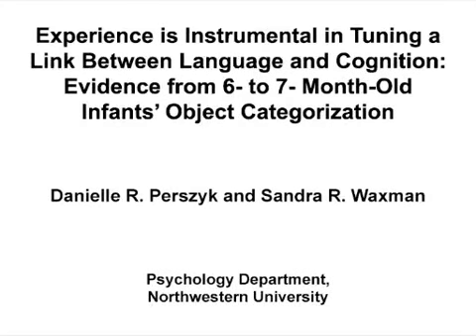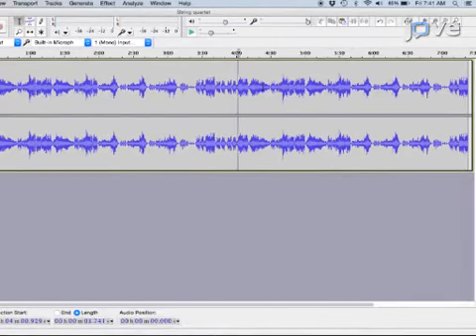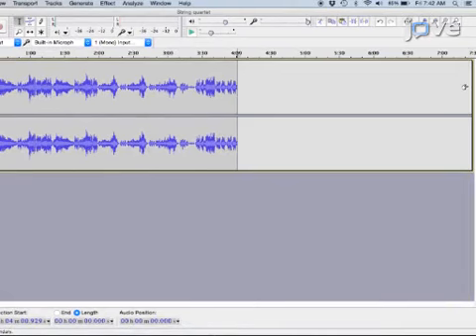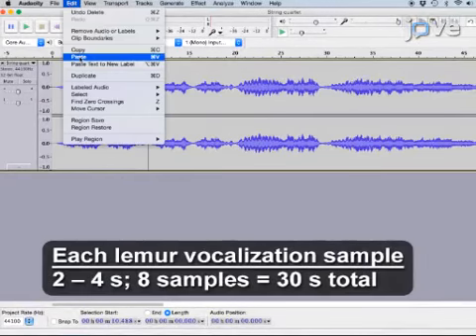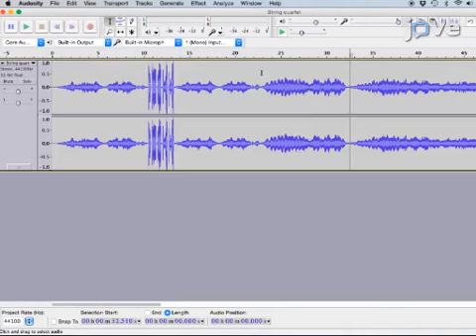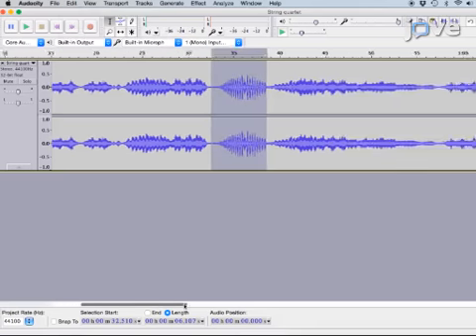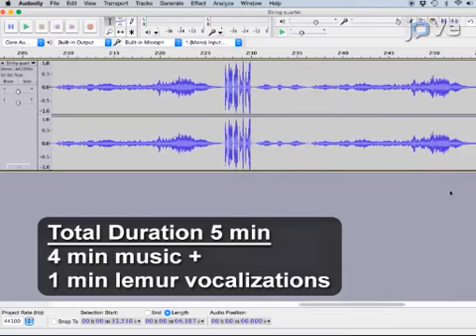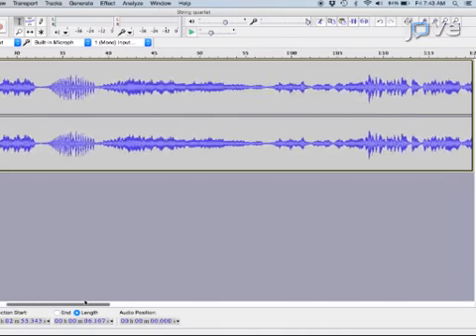Tuning Link: Language & Cognition:6-7 Month-Old Infants Object Categorization l Protocol Preview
Experience is Instrumental in Tuning a Link Between Language and Cognition: Evidence from 6-  to 7- Month-Old Infants' Object Categorization -  a 2 minute Preview of the Experimental Protocol

Danielle R. Perszyk, Sandra R. Waxman
Northwestern University, Psychology Department;

At 3-4 months, listening to human and nonhuman primate vocalizations boosts infants&#39; cognition; by 6 months, only human vocalizations exert this cognitive advantage. We describe an exposure manipulation that reveals the powerful shaping role of experience as infants specify which sounds to link to cognition and which to tune out.